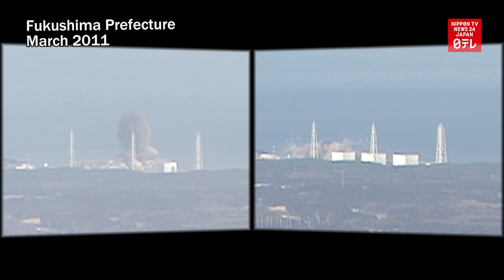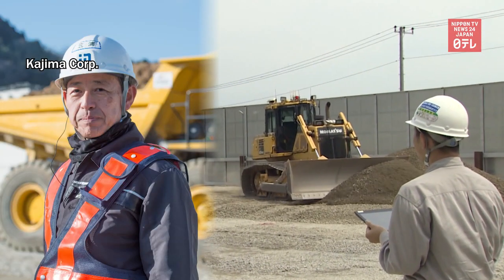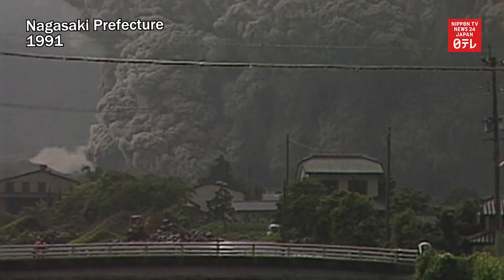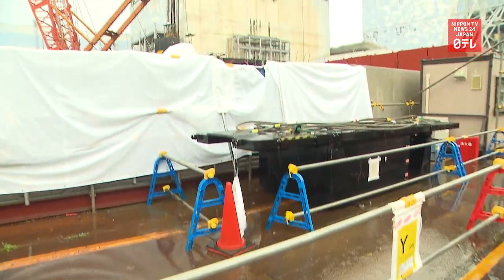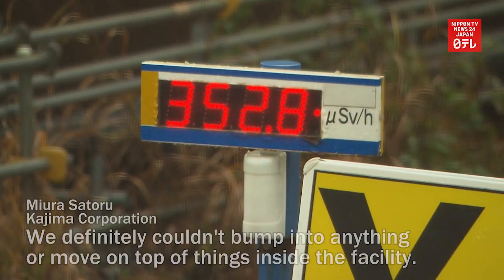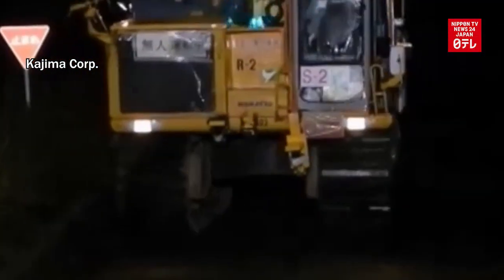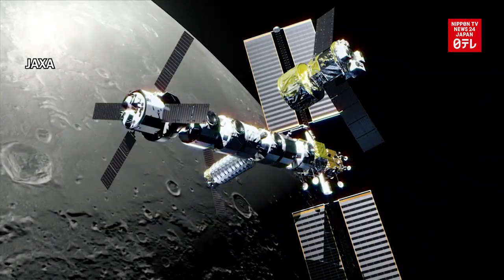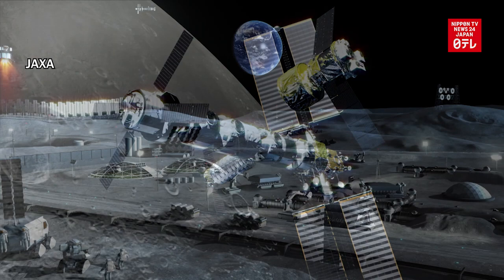Technologies developed at Fukushima Daiichi used for space exploration project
Technologies developed for the removal of contaminated rubble at the Fukushima Daiichi nuclear power plant are being used for a space exploration project.